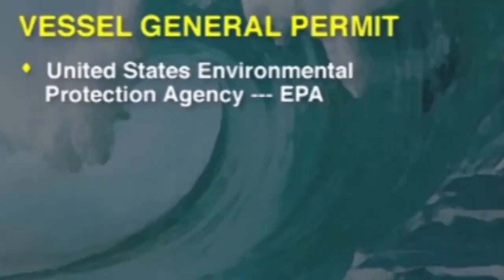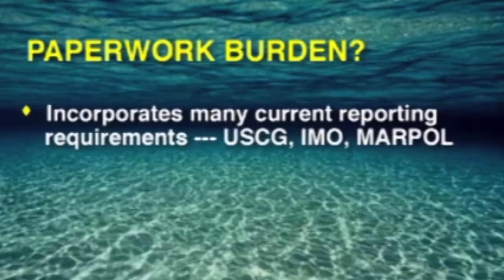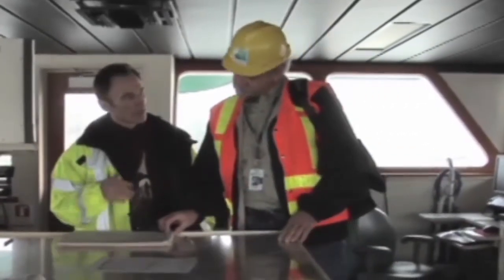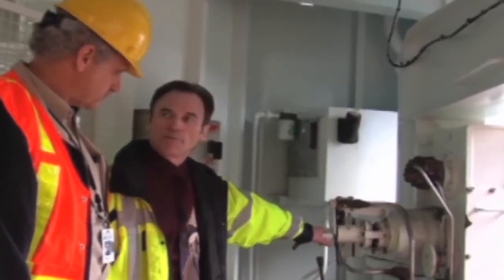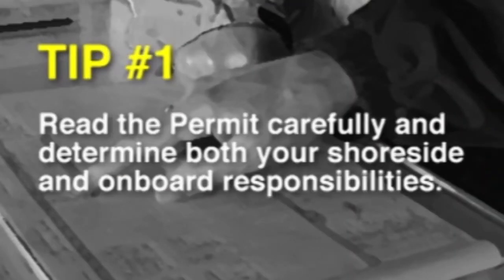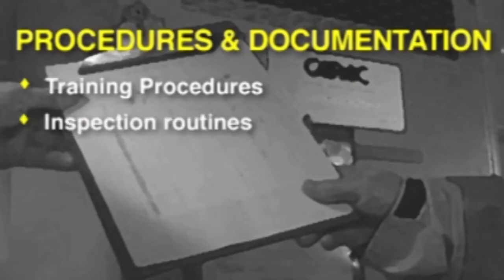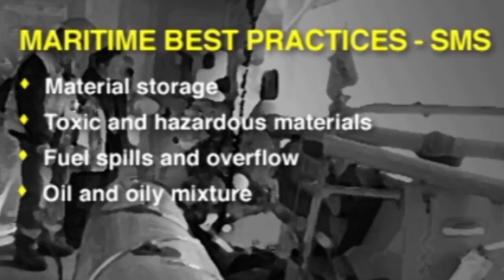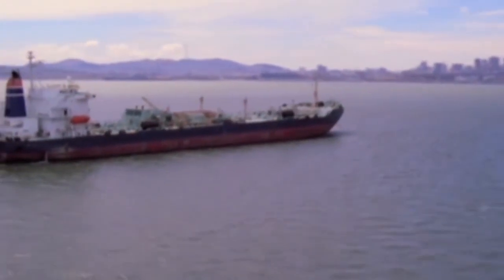"Vessel General Permit Explained: What You Need to Know in 2025!"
Dive into the Vessel General Permit (VGP) with this comprehensive 2025 guide! Learn what the VGP is, why it’s critical for vessel owners, and how to comply with environmental regulations to avoid penalties. We’ll break down the key requirements, application process, and tips for maintaining compliance on U.S. waterways. Perfect for vessel operators, maritime professionals, and anyone navigating EPA regulations.
🔗 Learn more about vessel regulations: [Insert Link]
📌 Timestamps:
0:00 - Introduction to Vessel General Permit
1:15 - Why VGP Matters for Vessel Owners
3:30 - Key Requirements of VGP
6:00 - How to Apply for VGP
8:45 - Tips to Stay Compliant